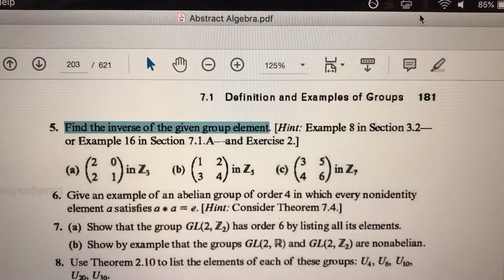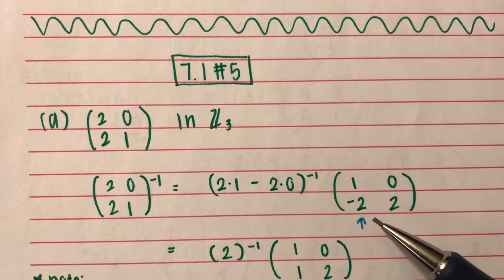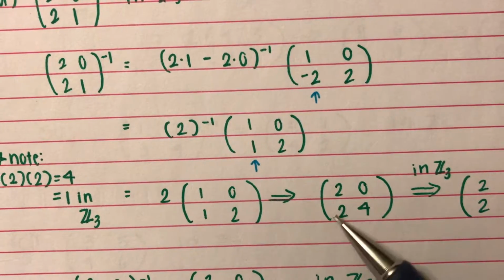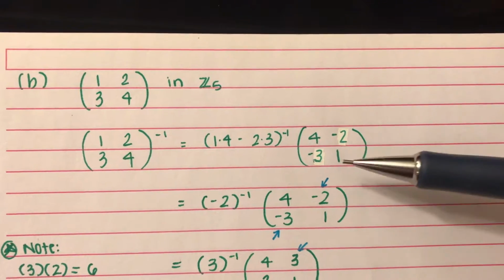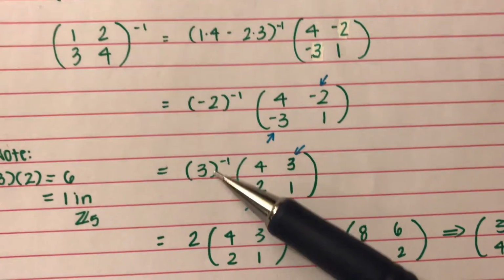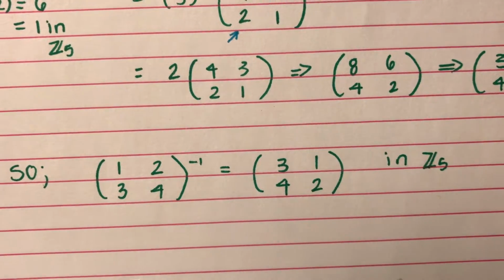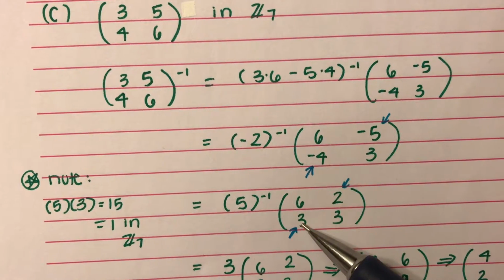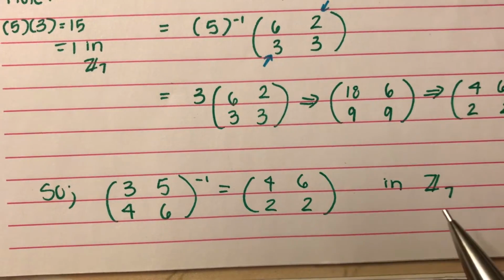Abstract Algebra 7.1#5